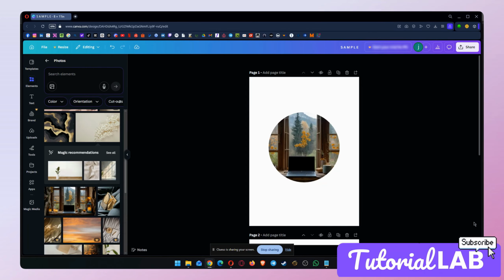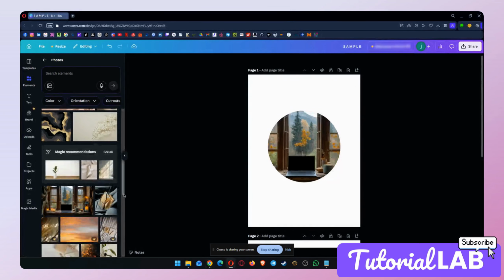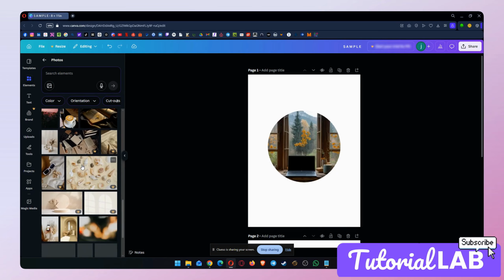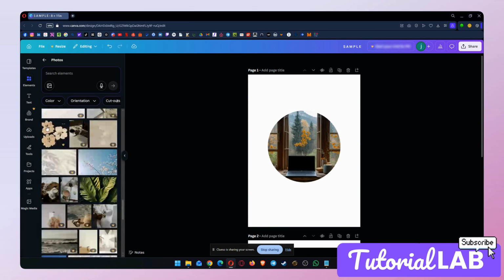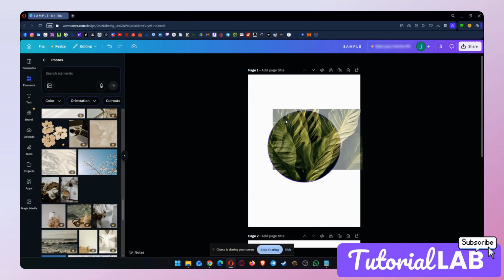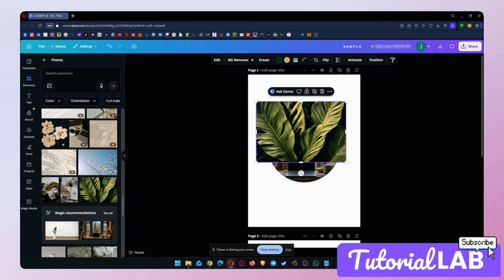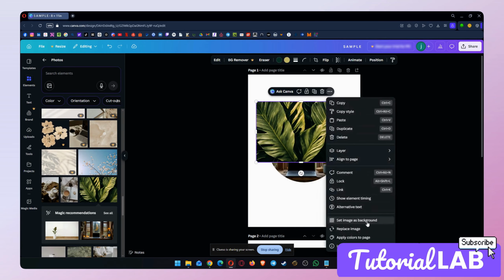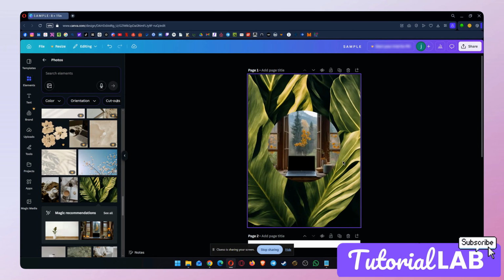How To Add Background In Canva (Step By Step)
How To Add Background In Canva

Hello everyone! In this tutorial, I’ll show you exactly "How To Add Background In Canva" so you can create stunning designs with images or colors behind your elements. If you’ve been searching for ways to "how to add picture background in canva" or need a step-by-step "canva change background image", this beginner-friendly guide will walk you through the process clearly.

We’ll go through selecting backgrounds, adjusting colors with the Canva background color tutorial, and using images to set image as background Canva. You’ll also learn tips for layering elements so your background enhances your design without overwhelming it.

By the end of this guide, you’ll confidently know how to add a background in Canva. You’ll be able to use colors, photos, or textures to create professional and visually appealing designs.